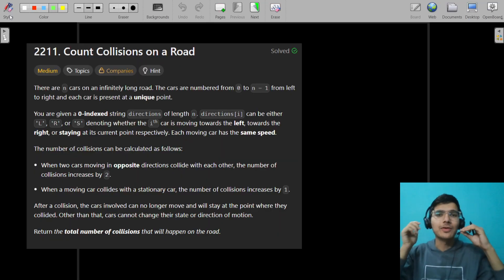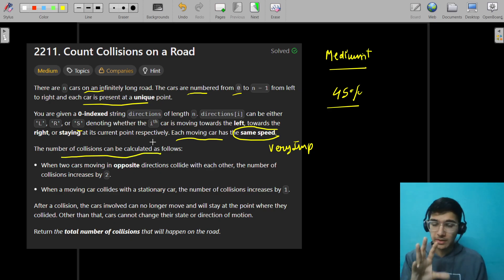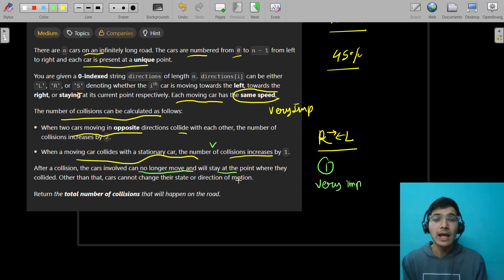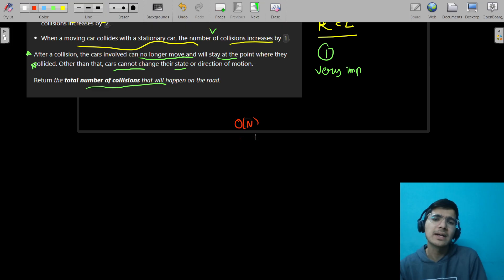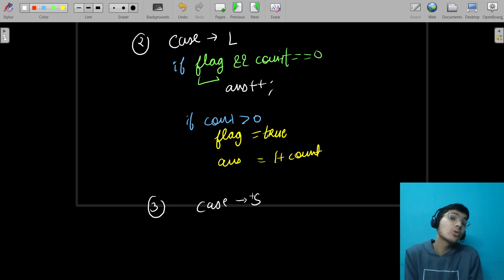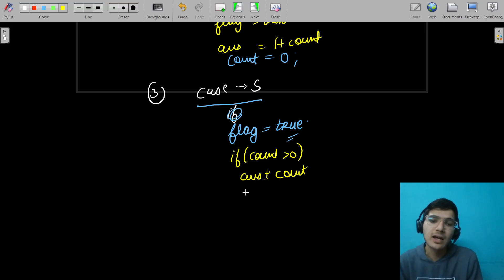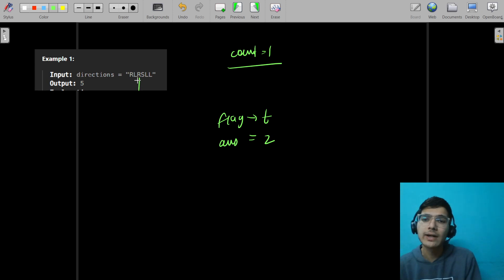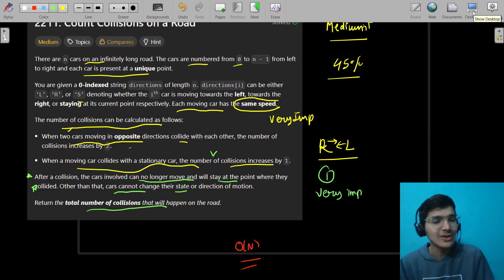Count Collisions on a Road | LeetCode 2211 | Complete Intuition Explained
Count Collisions on a Road | LeetCode 2211 | Complete Intuition Explained | Leetcode POTD